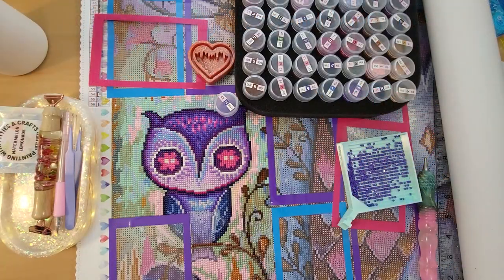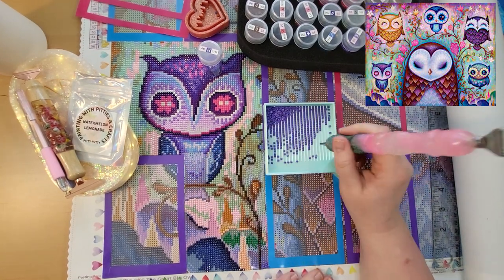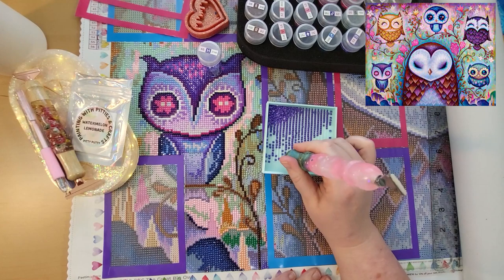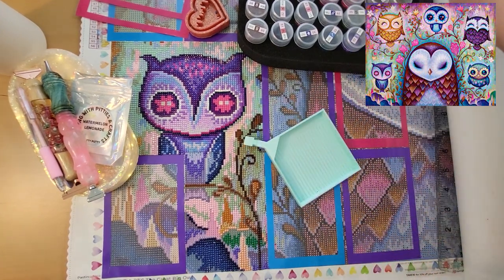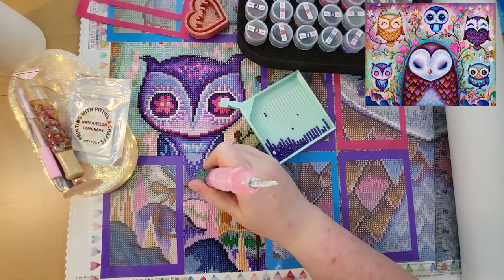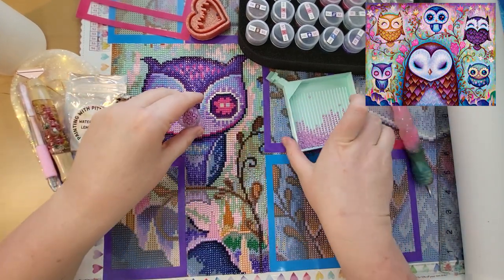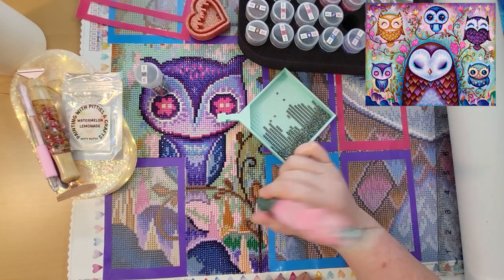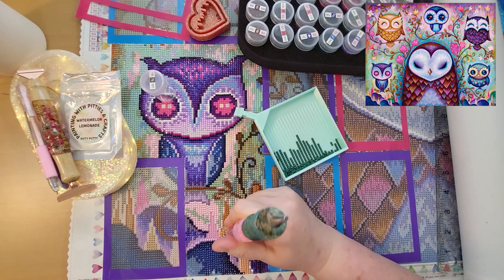WIP and Chat 1-17-2024 | More Joy, Less Comparison.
Hello Friends! Welcome to another WIP and Chat. Feel free to bust out your crafty work in progress and hang out with me or listen along while you clean, run errands, work out, or whatever!

✨💎✨💎✨💎Sparkle Grams✨💎✨💎✨💎
To sign up for “Sparkle Grams” (aka Friend Mail) - please sign up via this Google Form (if you already filled it out once you do not need to do it again)

✦ Scented Glue Dots
✦Drill Tray
✦ Peachy Keen Pens
✦ Drill Organizer

🥗 Chickpea Salad Recipe 🥗
Balsamic Mediterranean salad recipe
Ingredients
- 1 bag of Persian cucumbers
- 1 red onion
- 3 multicolor bell peppers
- 1 head of parsley
- 2 cans of rinsed and drained chickpeas
- 1/2 a cup olive oil
- Juice of two lemons
- 1/4 cup balsamic vinegar
- 1 tbs oregano
- Big pinch of red pepper flakes
- 1 tbs cumin
- 1 tbs sea salt
Chop everything up and mix it all together!

Lexi Sparkles (please let me know if you send something)
Springboro OH 45066

🔗🔗🔗 Lexi’s Links 🔗🔗🔗